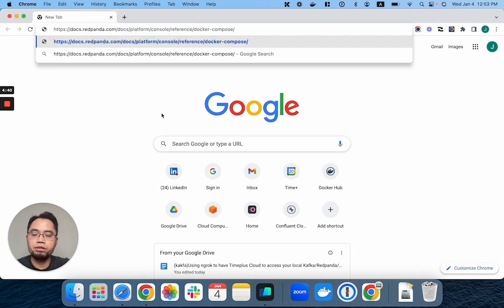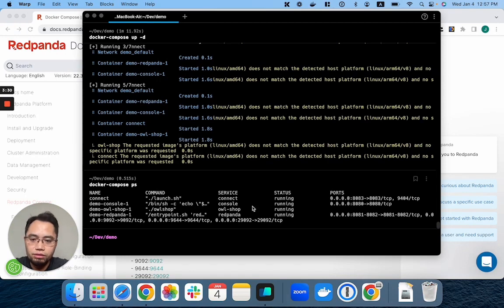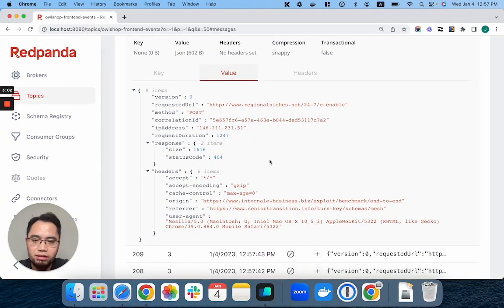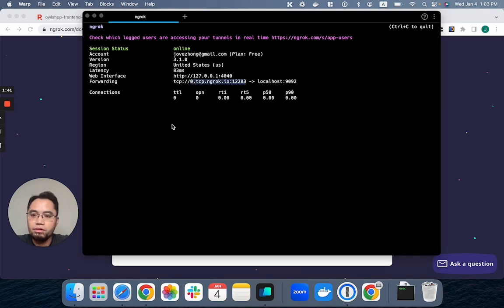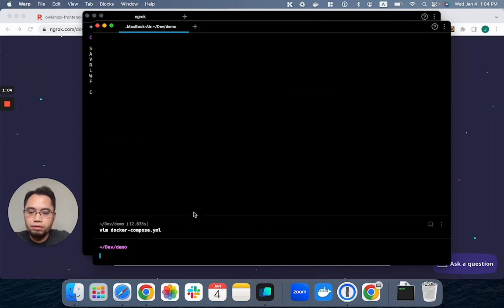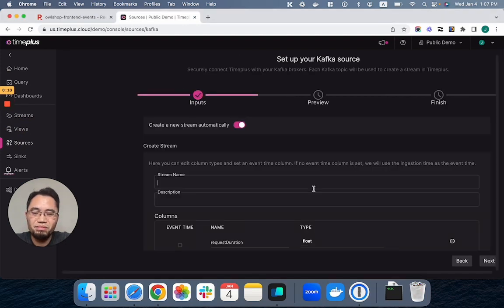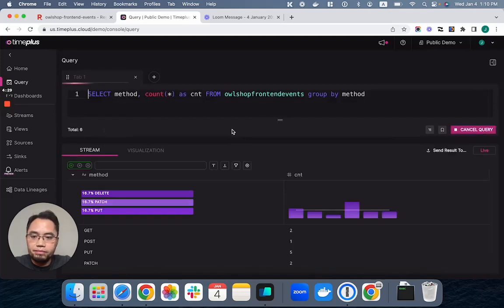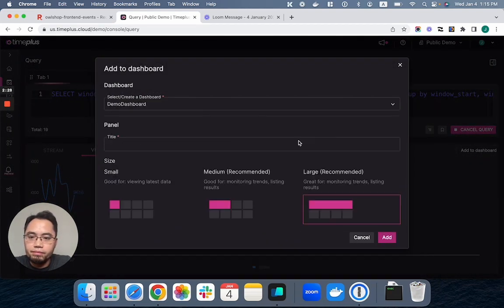Using ngrok with Timeplus Cloud: Access your Local Kafka/Redpanda/Pulsar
Walk you through how to use ngrok to securely expose your on-prem data sources so that Timeplus Cloud can load the streaming data in and provide real-time analysis. More details: blog_link

0:00 Opening
0:17 Setup Redpanda with sample data
1:20 Setup ngrok
1:59 Update Redpanda with ngrok endpoint
2:25 Setup a source in Timeplus to load data
3:00 Query and visualize the streaming data